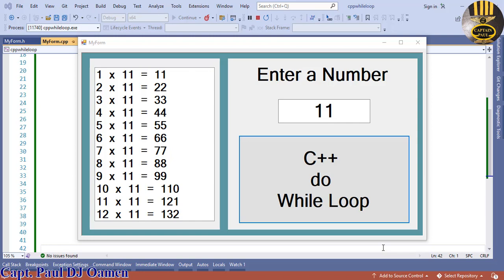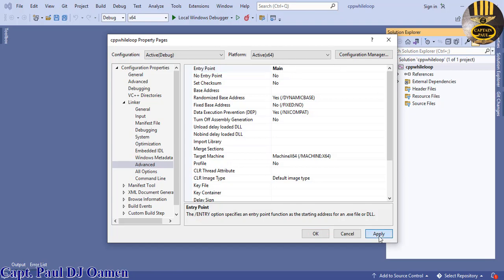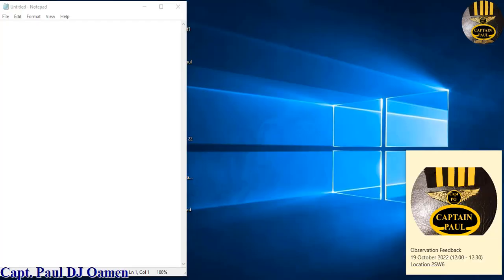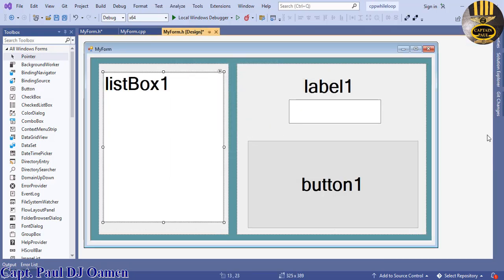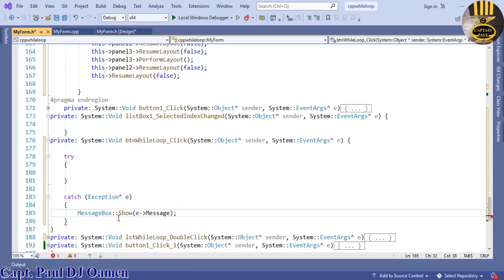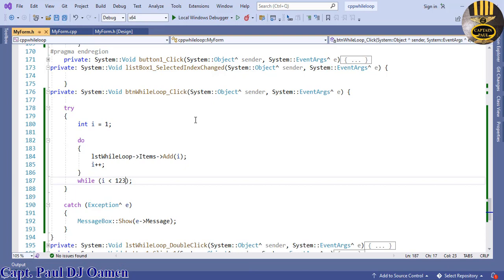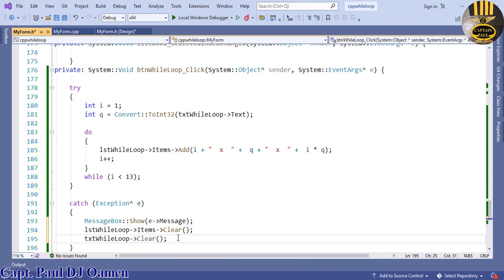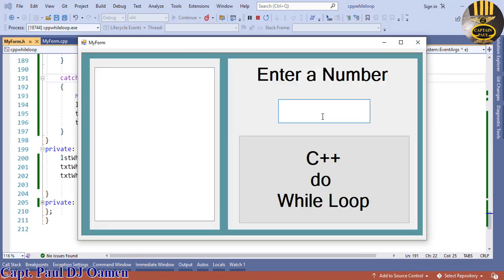Beginners Do While Loop Tutorial in Visual C++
Do While Loop Tutorial in C++ for beginners. The Do/While Loop will always be executed at least once, even if the condition is false, and this is because the code block is executed before the condition is tested.  This an excellent tutorial for beginners.

Create C++ Windows Forms application in Visual Studio 2017